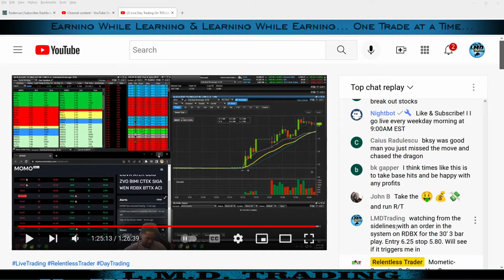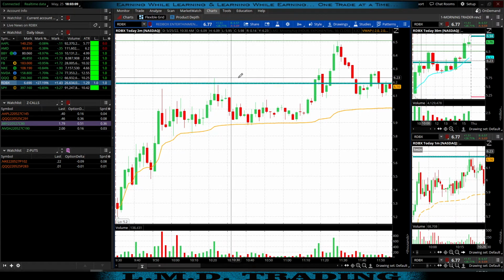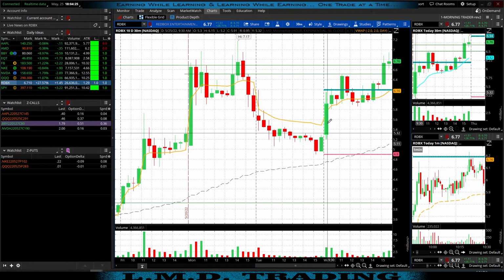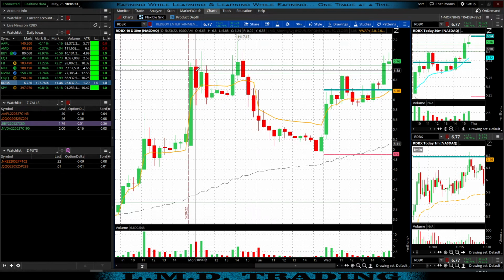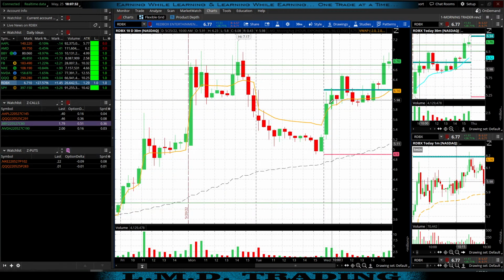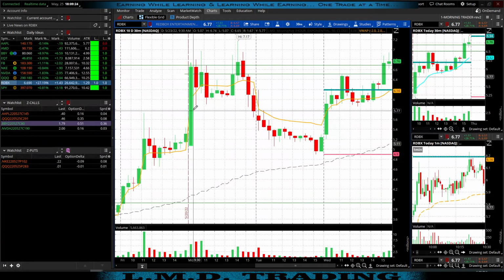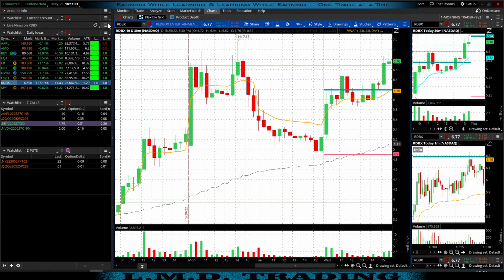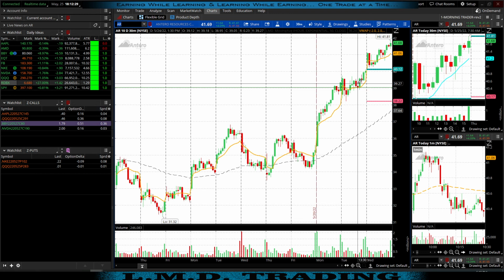LookAround calls out his trade in RT Chat... $RDBS, $SPY, $QQQ